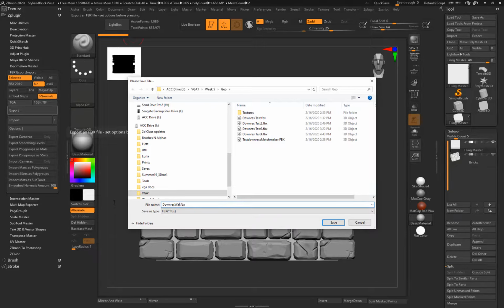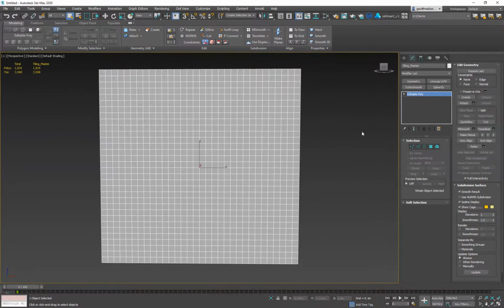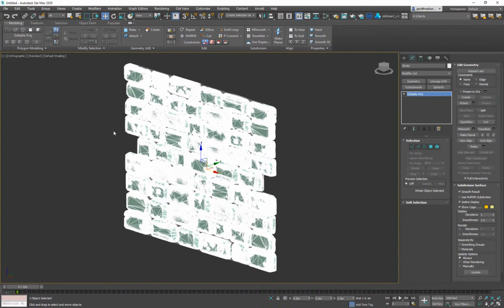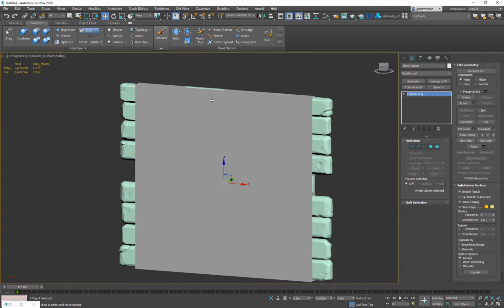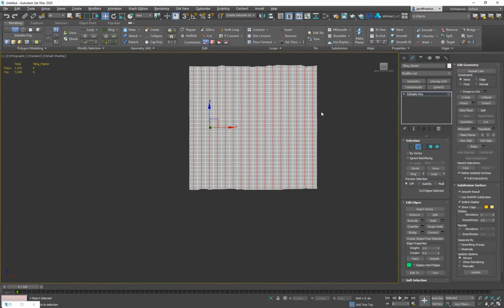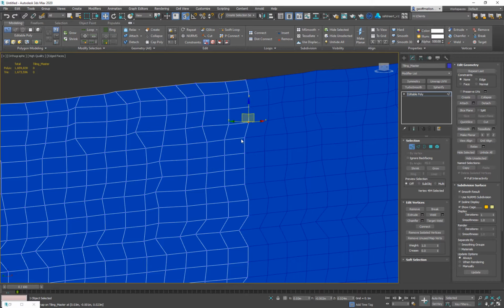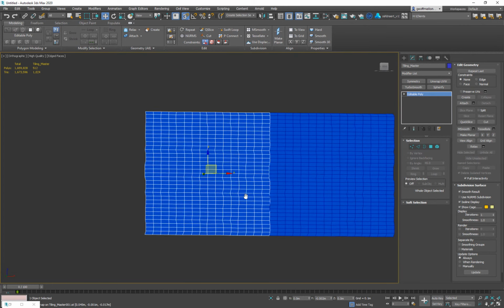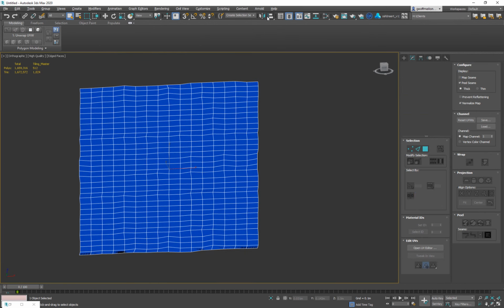DownresWallPrcs2: 3ds Max